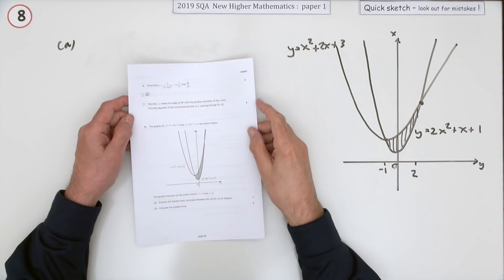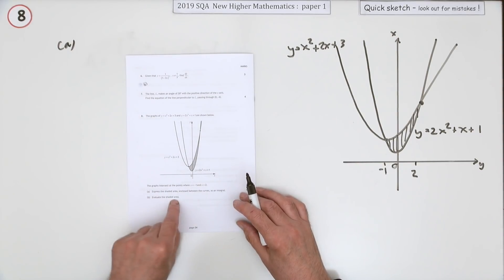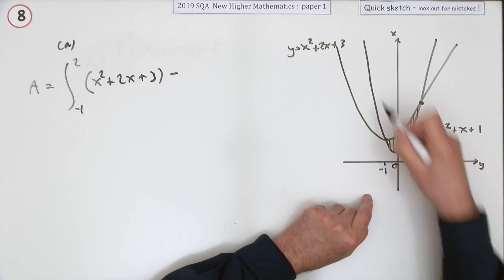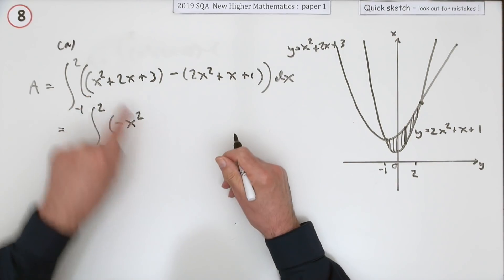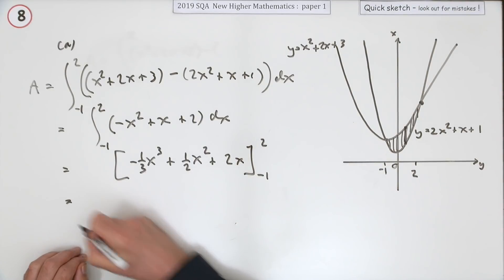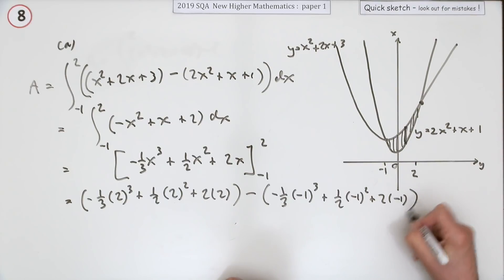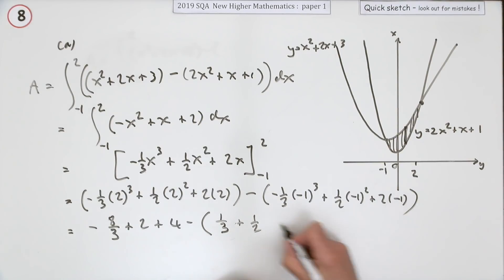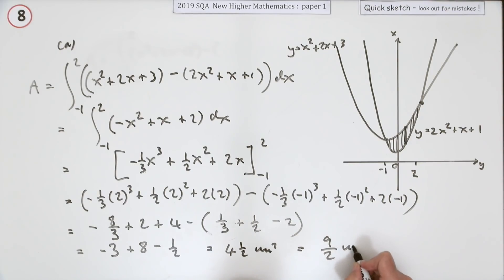2019 SQA Higher Mathematics paper 1 no.8 Quick Sketch